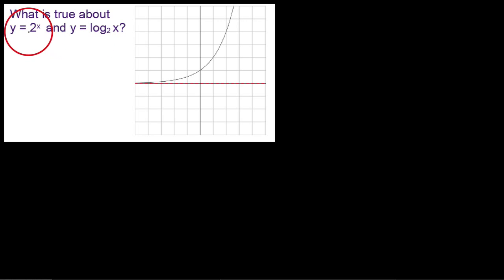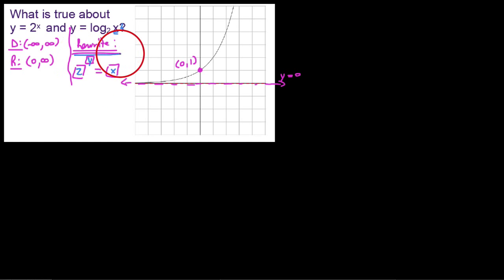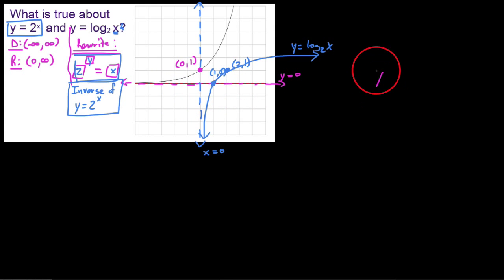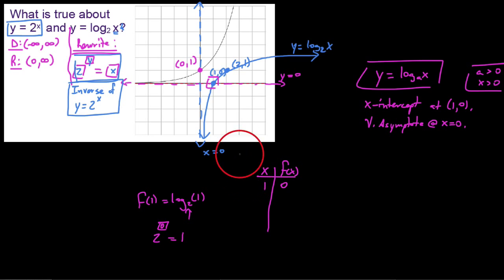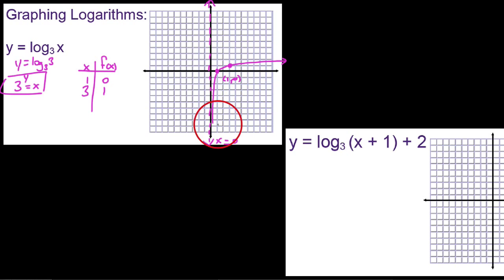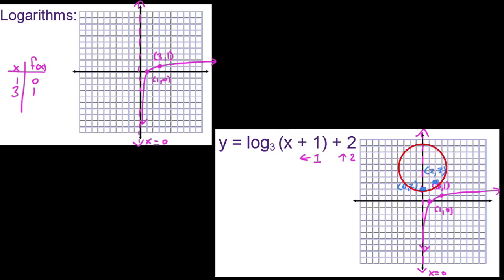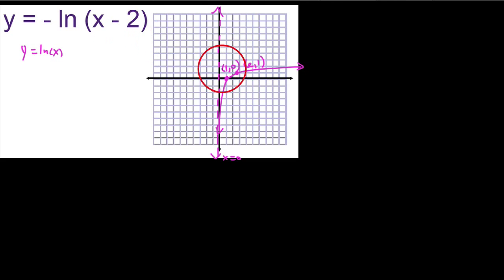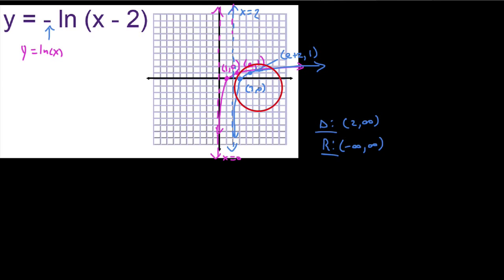HPC , 3.2.4 , Sketching Logarithmic Functions